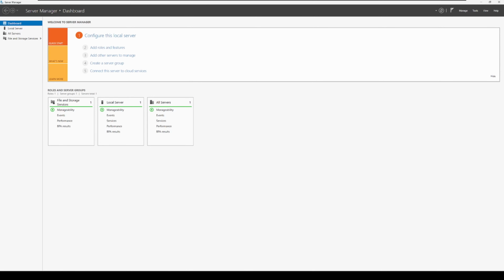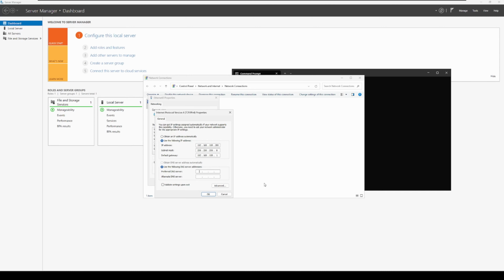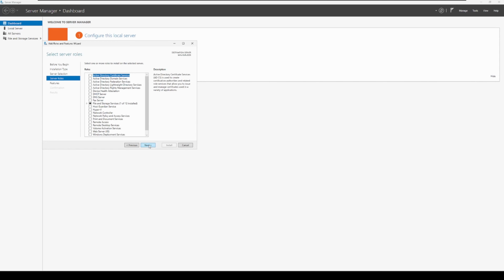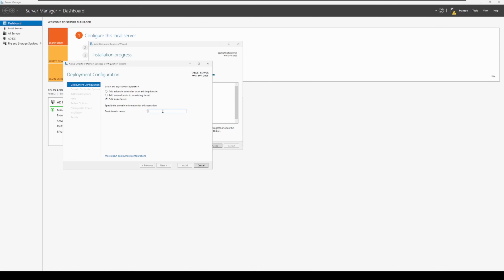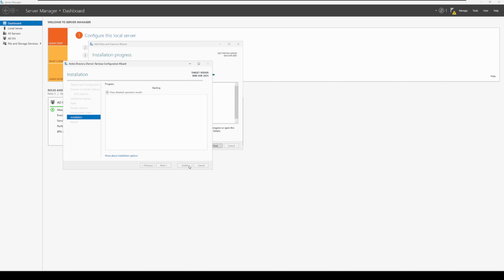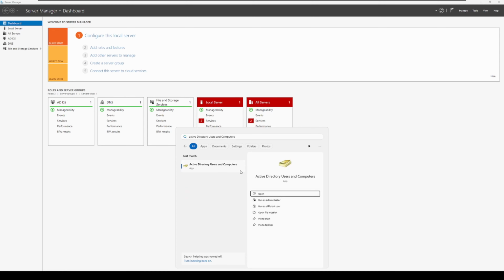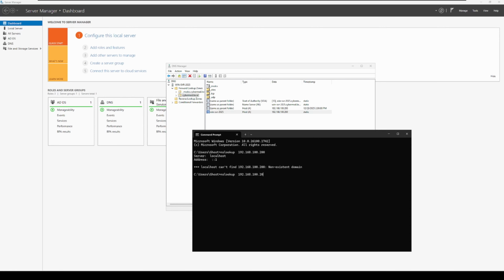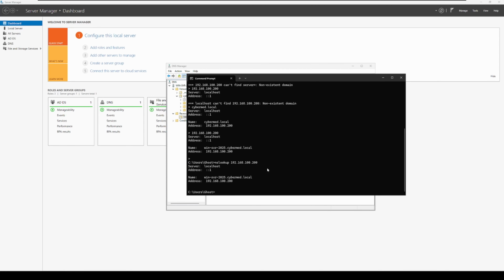Active Directory and DNS | Step By Step Installation 2026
In this video, we’ll walk through how to install Active Directory Domain Services and DNS on Windows server 2025. This is Part 3 of the series, where we continue building our cybersecurity lab environment for threat detection and analysis.